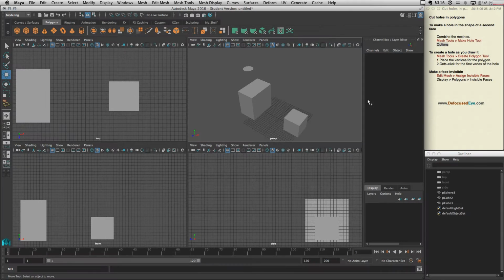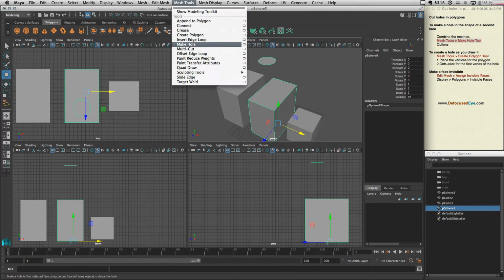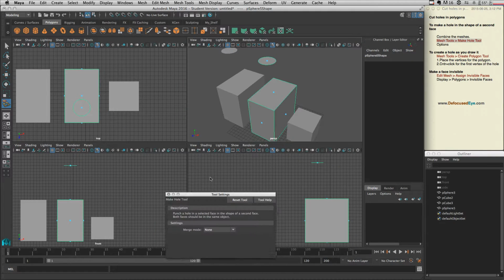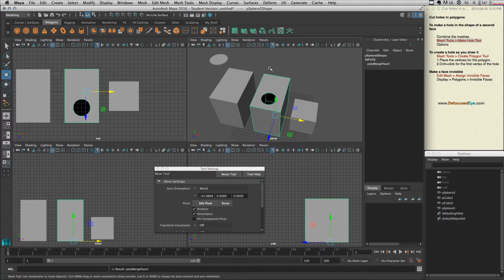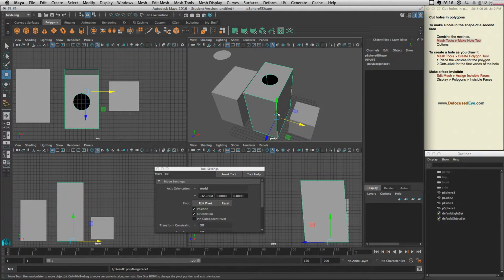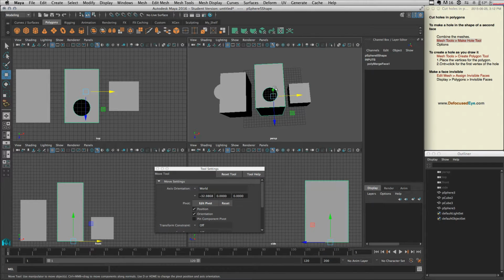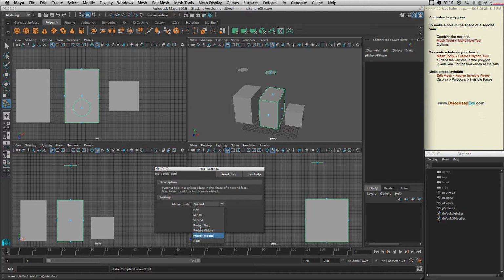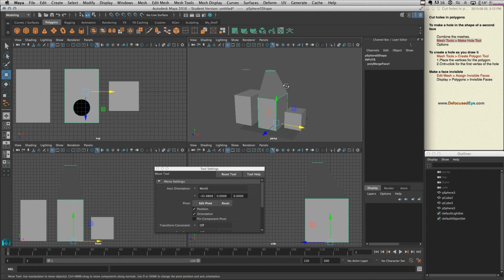Cut Holes in Polygon part 1/2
Please find the blog post for this Maya tutorial